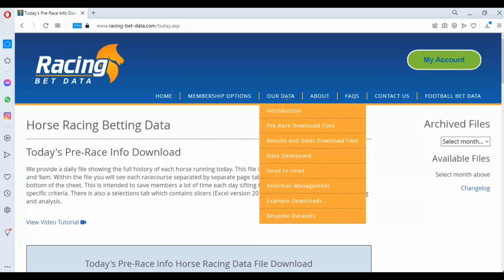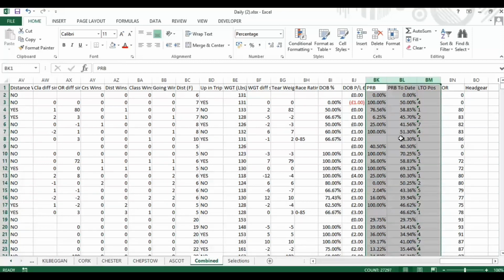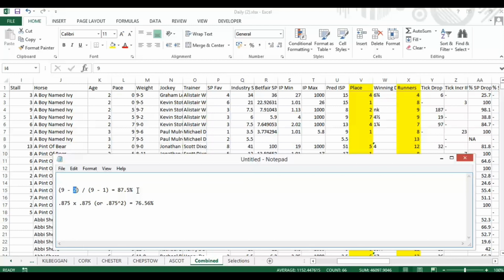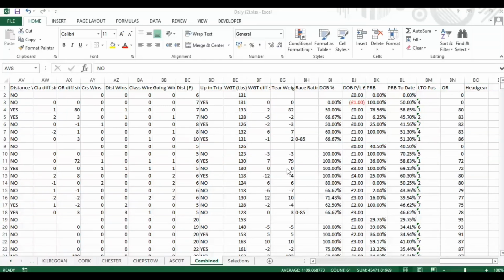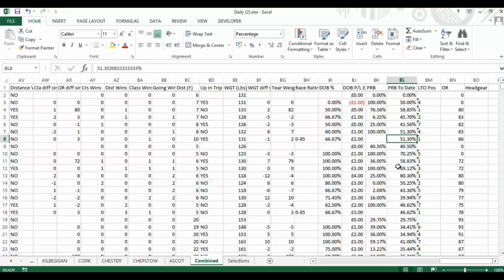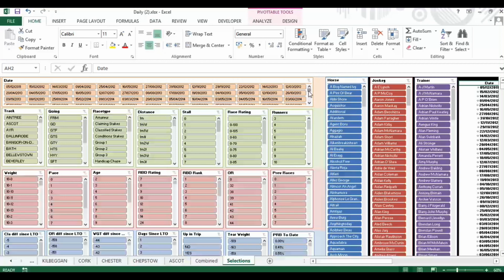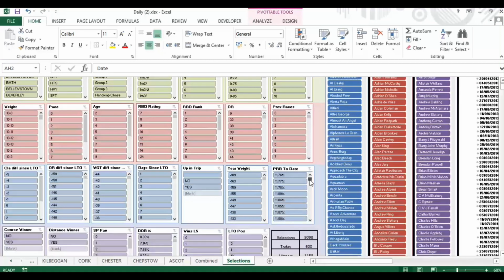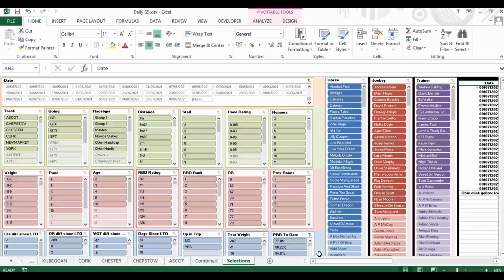Percentage of rivals beaten (PRB) and Finishing position LTO added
As requested by existing members we have added the following additional outputs within the pre race download file

PRB - gives each horse a "Percentage of Rivals Beaten" rating based on where its finished in races factoring in the field size. There is also a a new slicer added that allows you to filter by this output
LTO POS - shows where a horse finished in its previous race. Very powerful when used in the slicer analysis.

Using these additional slicers gives you instant at a glance output which makes the data even more powerful than ever